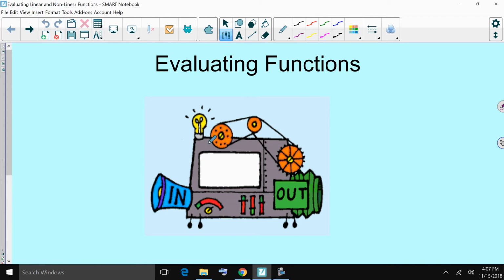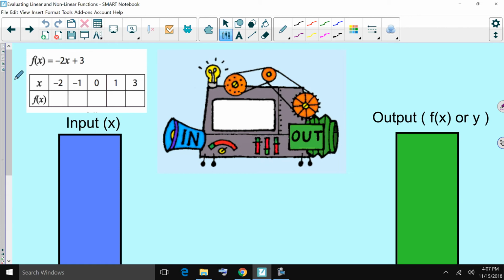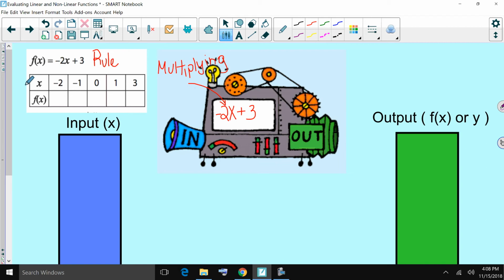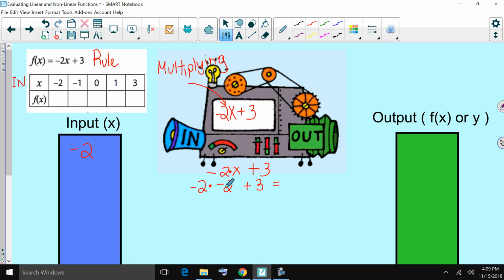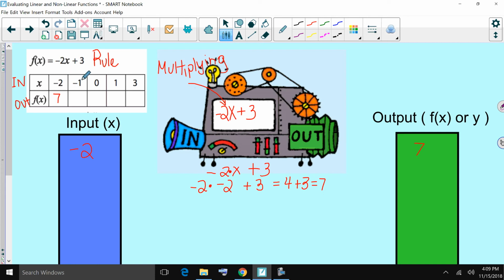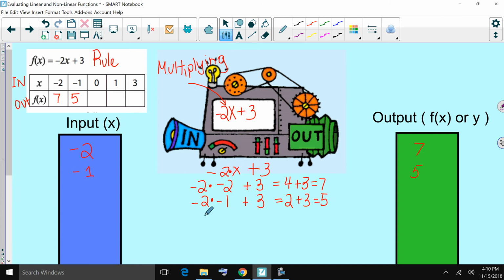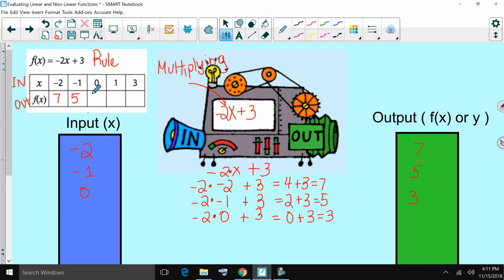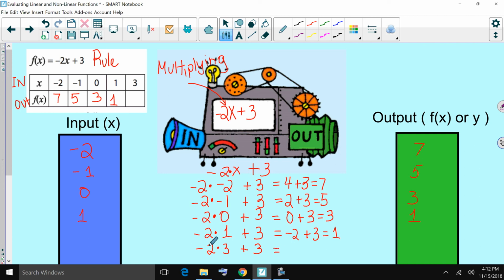Evaluating Functions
Using a function (machine) to find output given certain input.